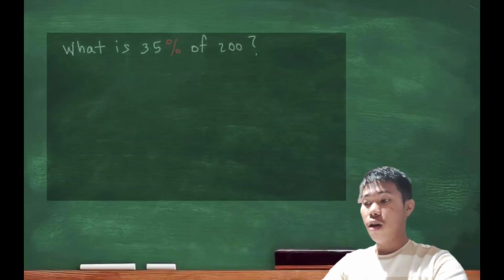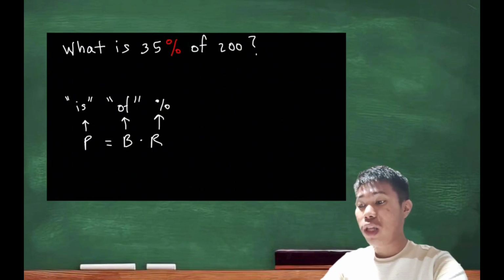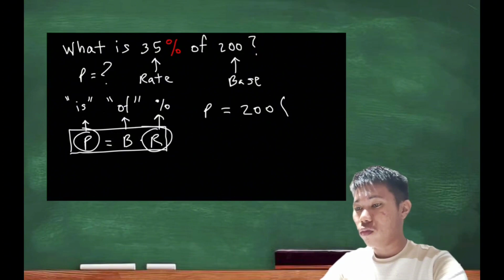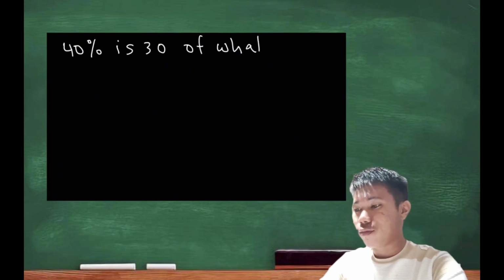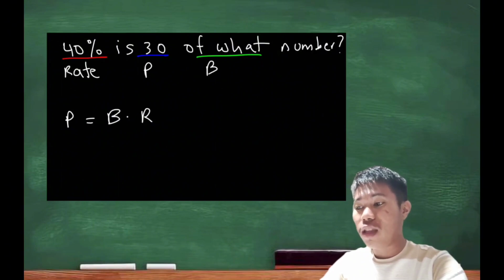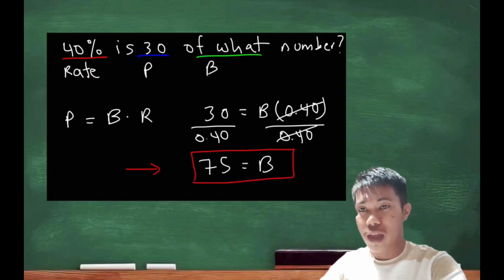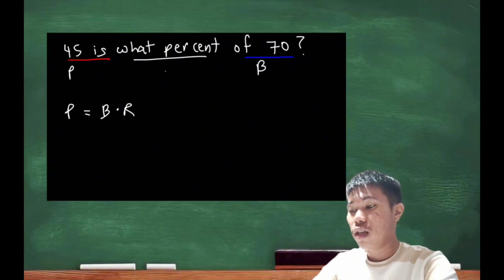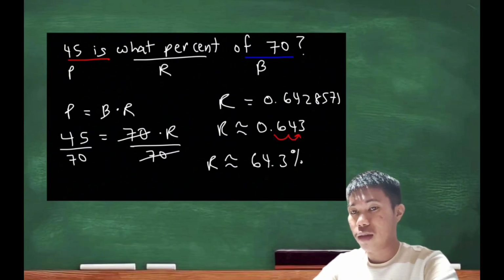Math 102 Discussion Chapter 6 Lesson 2: Percentage, Base and Rate